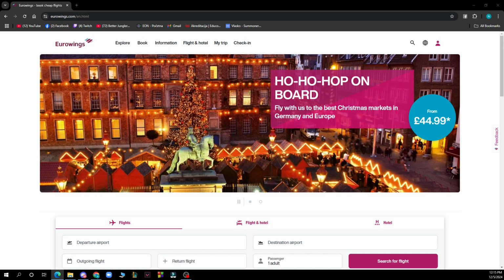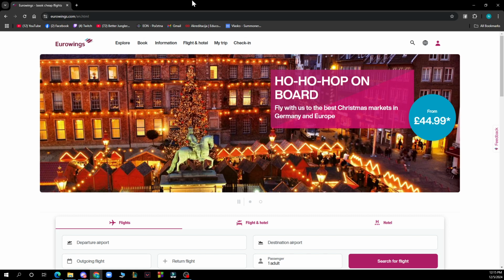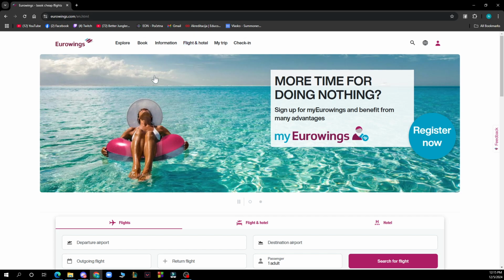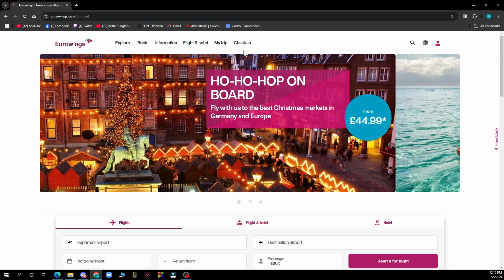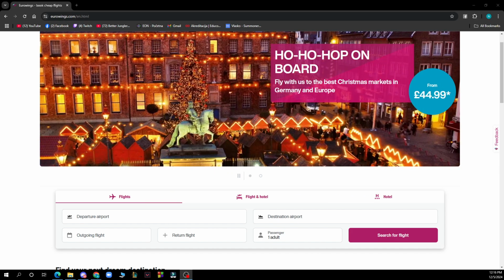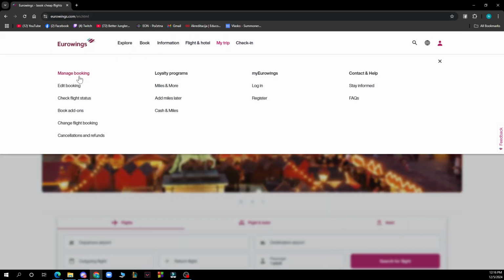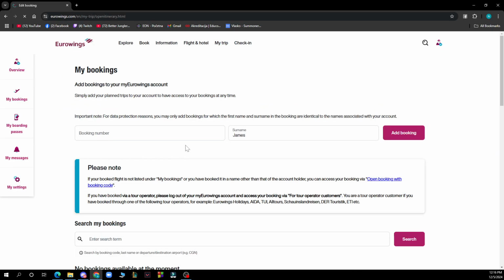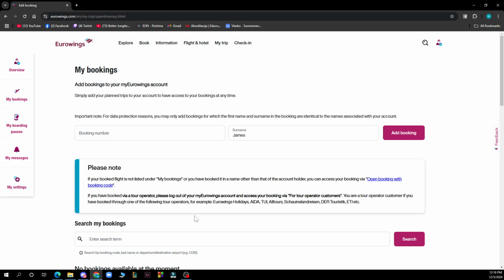How To Use Eurowings Flight Vouchers (Easiest Way)​​​​​​​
In this video I will show you How To Use Eurowings Flight Vouchers. It would be good if you watch the video until the end so that you don't miss important steps.